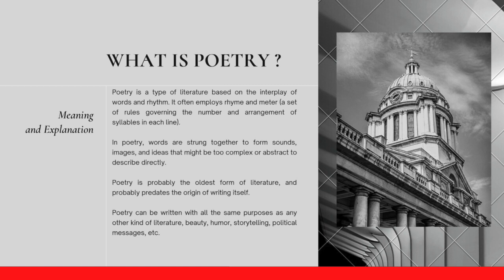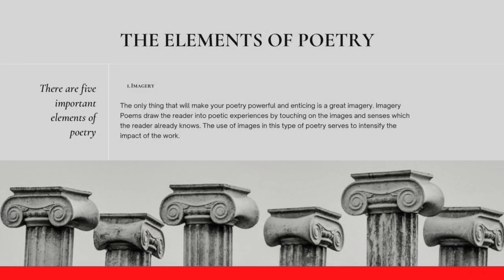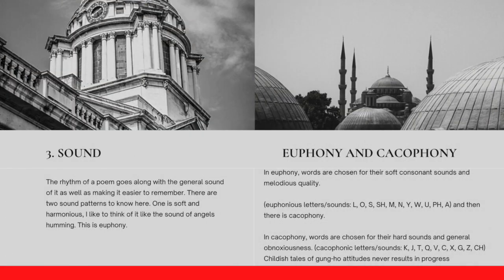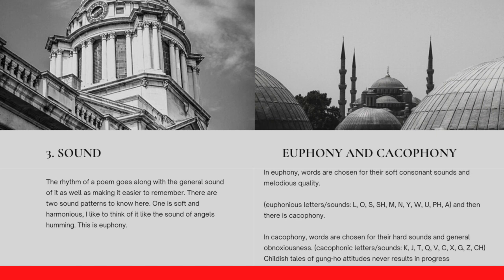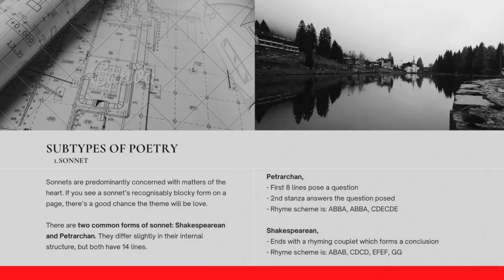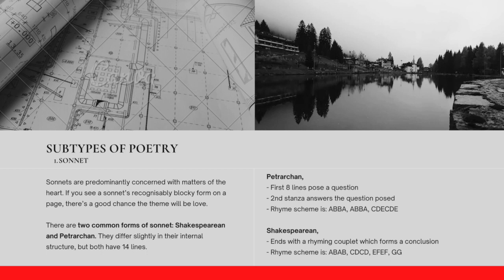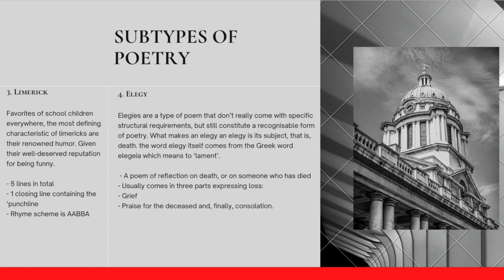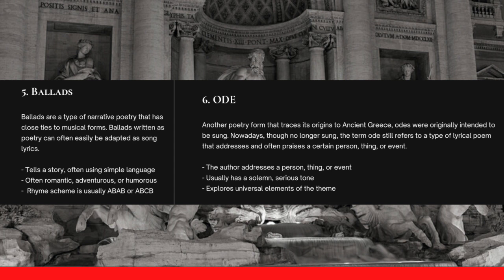Introduction to English Literature | THE ELEMENTS OF POETRY AND THE TYPES OF POETRY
THE ELEMENTS OF POETRY AND THE TYPES OF POETRY
Introduction To English Literature  -  Class B
List of the members:
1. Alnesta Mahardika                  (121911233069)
2. Mohammad Rizky Putra P     (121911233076)
3. Ariefzie Aulia Muhammad     (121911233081)
4. Arik Adit Tiya Syahputra        (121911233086)
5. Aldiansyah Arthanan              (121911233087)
6. Muhammad Fikri Zulfikar      (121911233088)